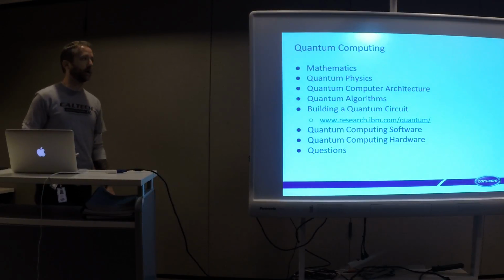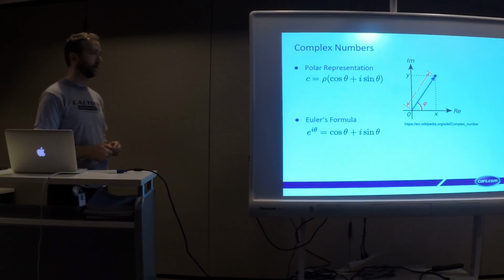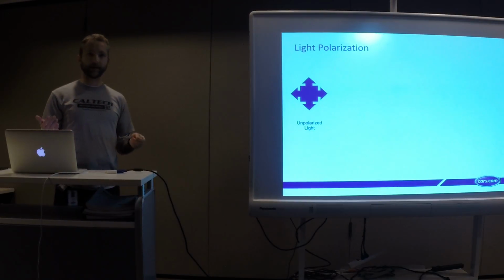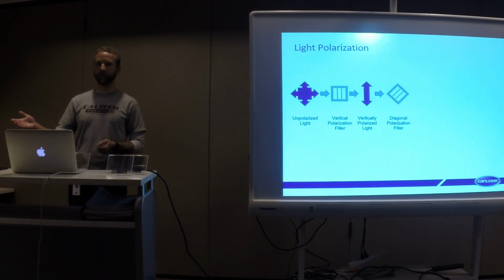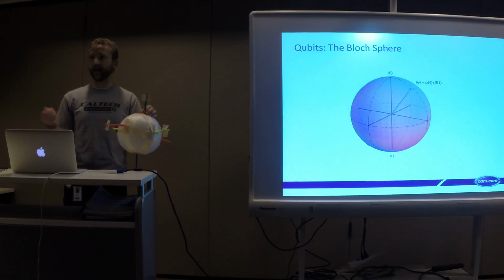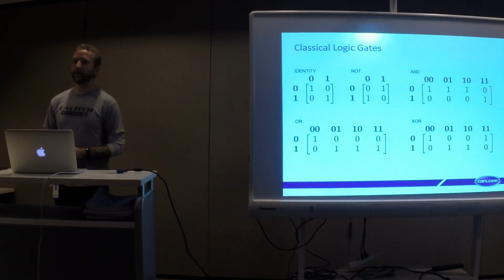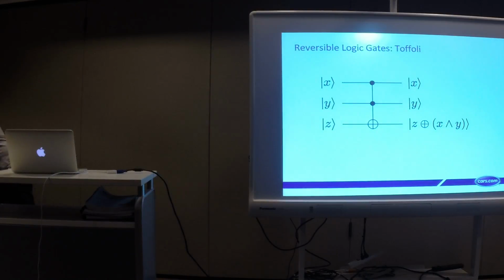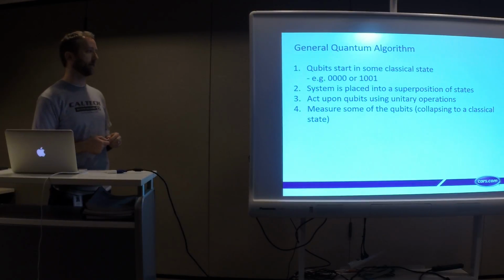Tech Tailgate 2016 - Quantam Computing for Programmers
We had been throwing around the idea of running a conference internally here at Cars.com for a few months now. A conference would let us create a venue for our staff to talk about the areas of technology where their interests lie and also give them an environment to practice their presentation skills and begin to understand what speaking at larger conferences entails. Our first Tech Tailgate conference was held on November 10th and was a huge success.

The following presentation discusses basic concepts behind quantum computing, beginning with a description of the qubit, the basic mathematics required for quantum computing, a description of quantum circuits and logic gates, an overview of the types of problems that quantum computing can potentially be used to solve, and an interactive demonstration of programming a quantum algorithm using IBM's Quantum Experience..

Hopefully you enjoy the video and look forward to seeing you at Tech Tailgate 2017!